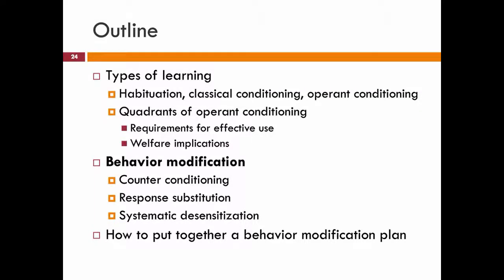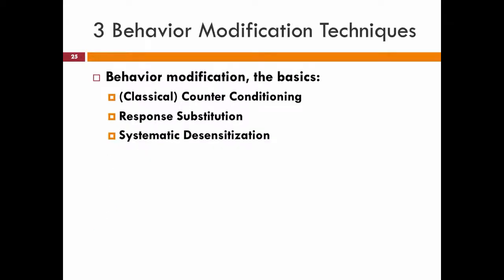Behavior Modification for Cats: 10. Behavior Modification - class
10. Behavior Modification